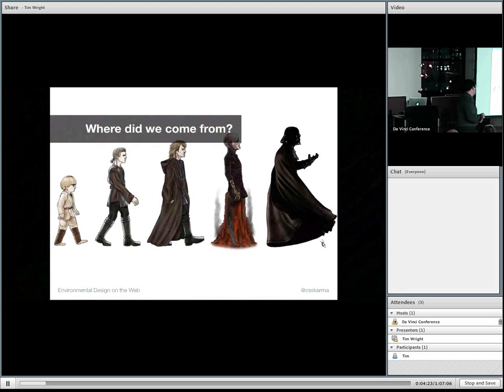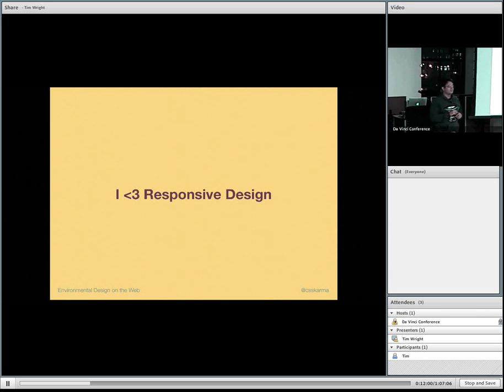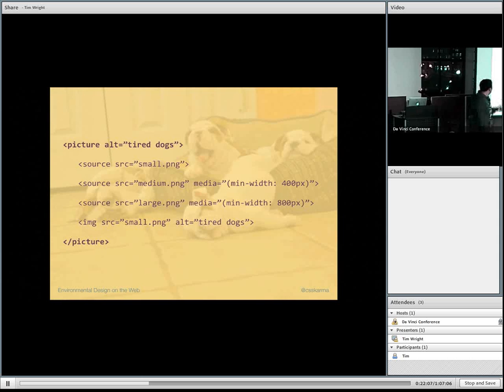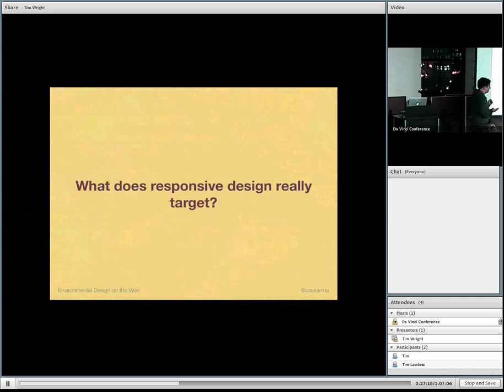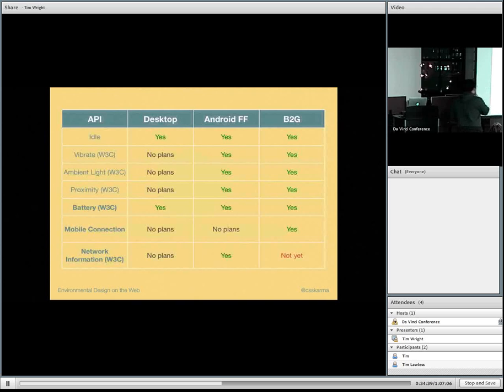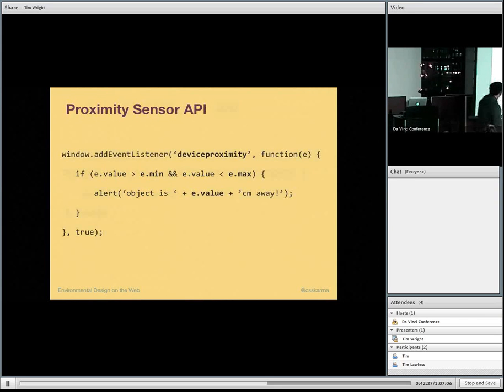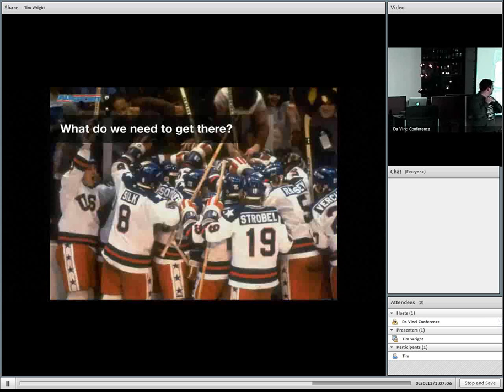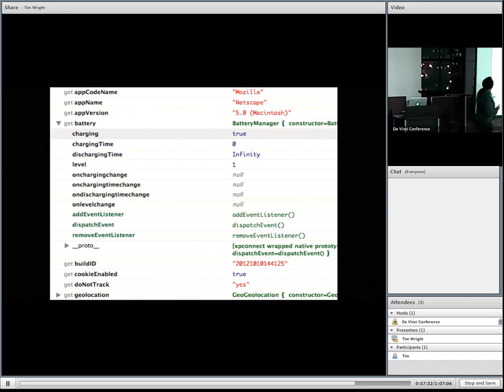Boston Front End Developers: Environmental Design on the Web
Presentation given October 24th, 2012 by Tim Wright to the Boston Front End Developers Meetup.

Talk Description:

We've come a long way, but there's still a lot of work to be done.

As we step further down the path of responsive design we begin to expose new and exciting problems, which help define the future of user experience on the Web. Problems centering around asset management (like images) have come to the forefront and pushed us to discover new solutions that guide us to exposing what, "crafting a user experience" really means. This not only applies to how we view user experience but also how to user views it, and how to attain those goals without losing our minds.

In this session we'll look at how we arrived at responsive design as a solution, which problems it solves, and its role in our broader goal to create a truly context-aware design and development model. Using practices like bandwidth testing, monitoring device battery-life and acknowledging that a user's environment and situation can change with each and every page load, we can craft an extremely custom and targeted experience. We'll talk about the path we're moving down, where we can push it to the next level, and most importantly, how to get there.

About the Speaker: Tim Wright is the Senior User Interface Designer and Developer at Fresh Tilled Soil, where he helps clients craft bloody brilliant UI designs for web and mobile while finding a balance between design and development.

Tim Wright is a frequent speaker, blogger, article writer, and author. You might call him the Hemingway of the development world (probably not). His knowledge of JavaScript is unmatched (also, probably matched somewhere). In fact, he wrote the book on it:Learning JavaScript: A Hands-On Guide to the Fundamentals of Modern JavaScript.